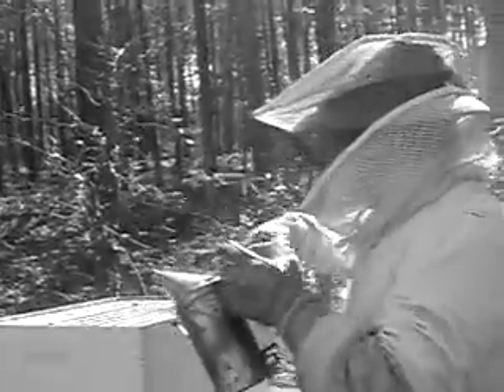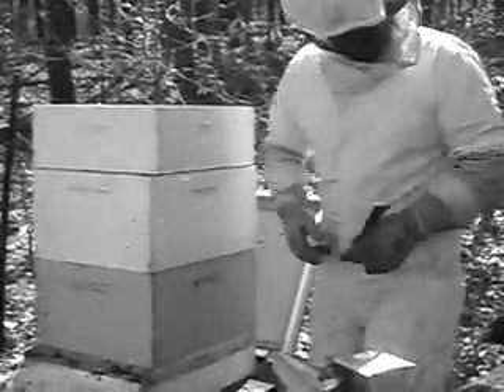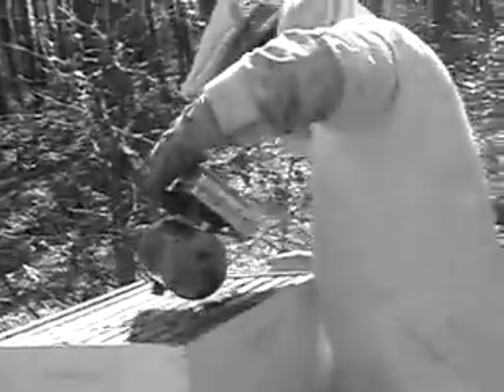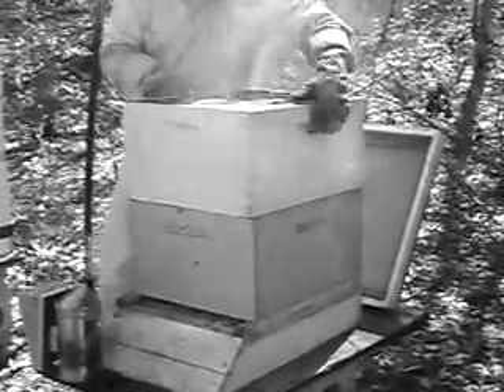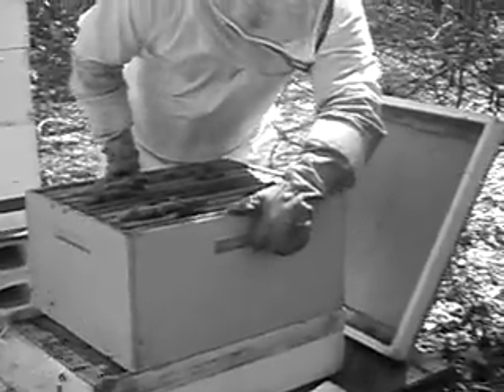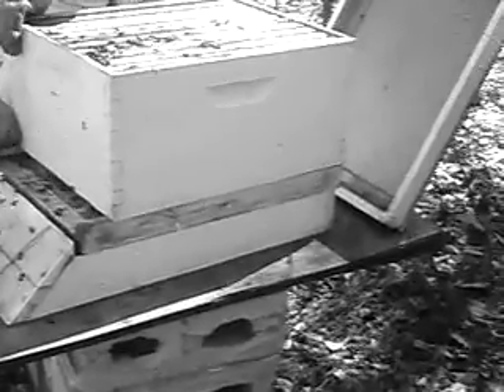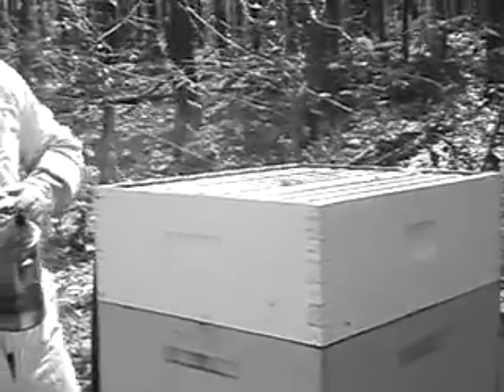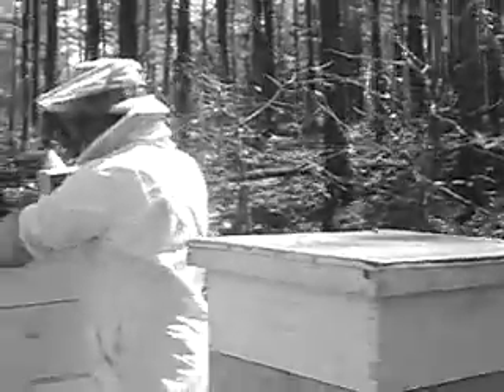How To Maintain A Beehive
In the video, Jason and Robyn are doing a beehive  check up on one of their first hives. They filmed this in black and white hoping to let you see the honeybees better. They will show your the basics on how to maintain a beehive and much more.